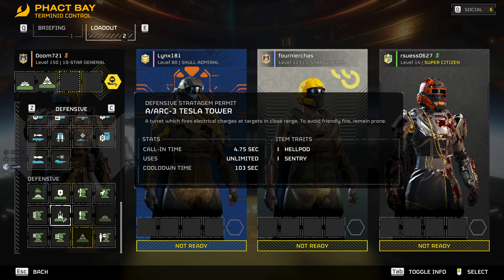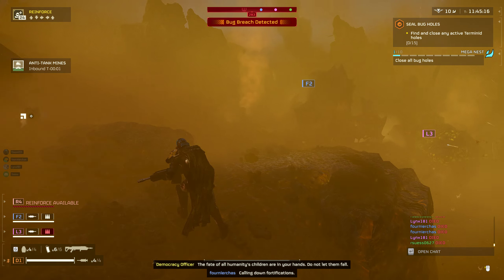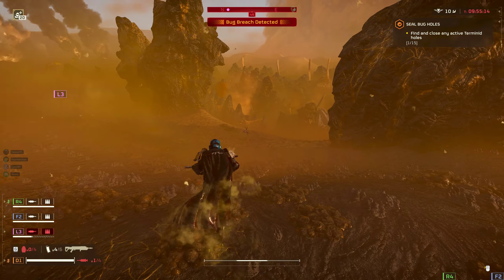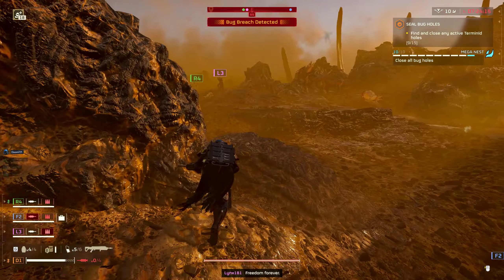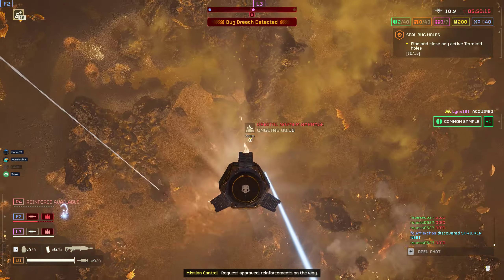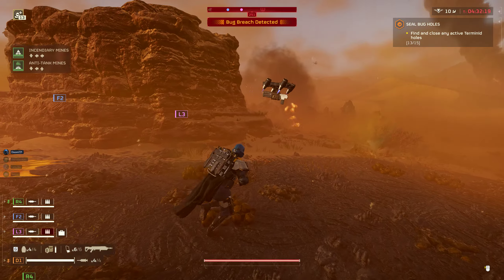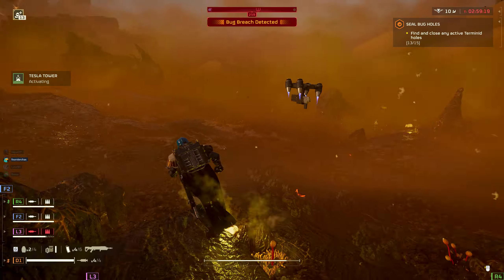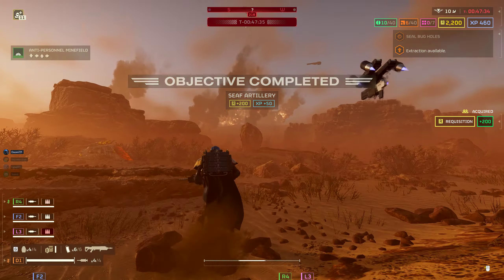You Only Need ERUPTOR AND LANDMINES For SUPER HELLDIVE | Helldivers 2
Trust me I'm an expert, I'm a professional. General Brasch said I was the best of my class.